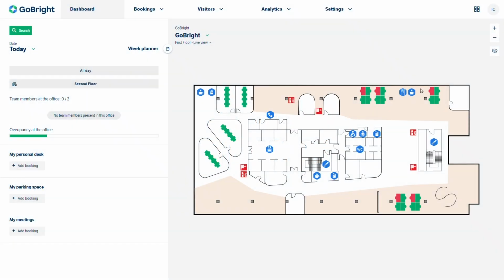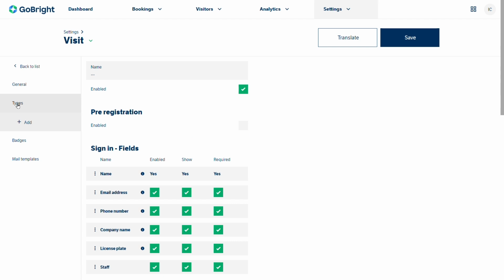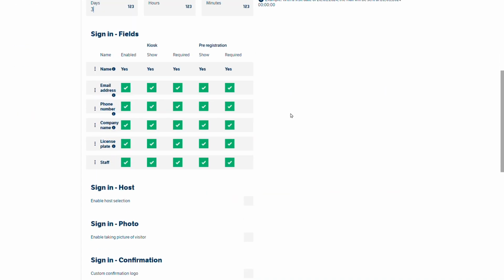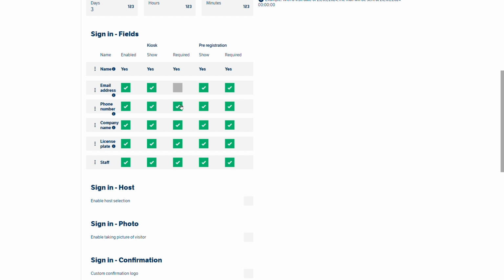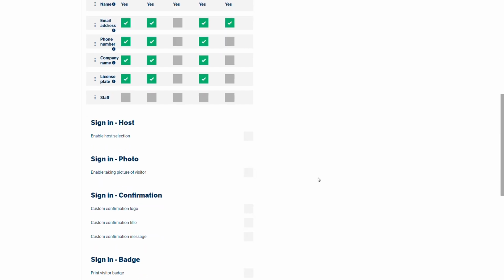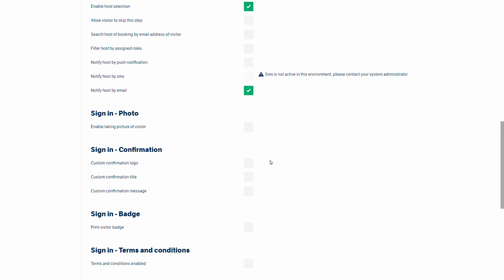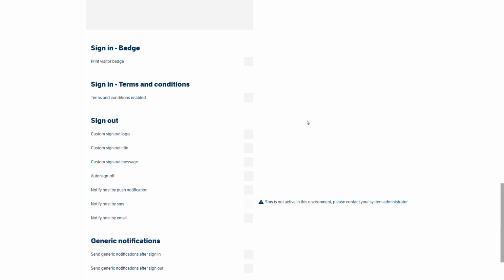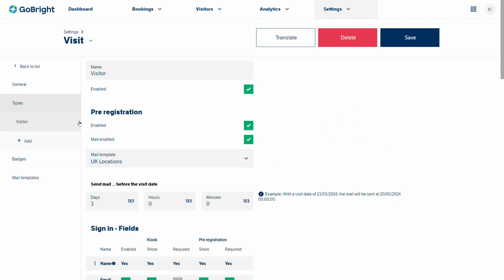GoBright Support Video - Functional - Visit types